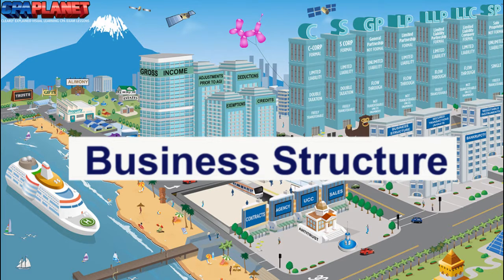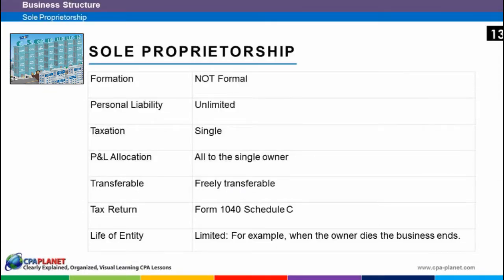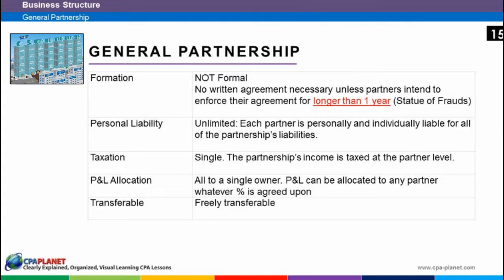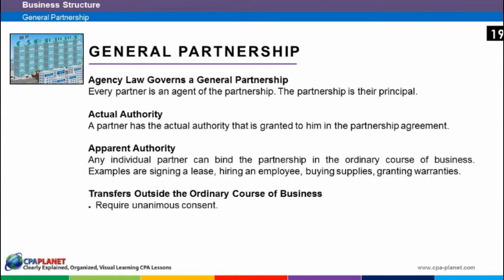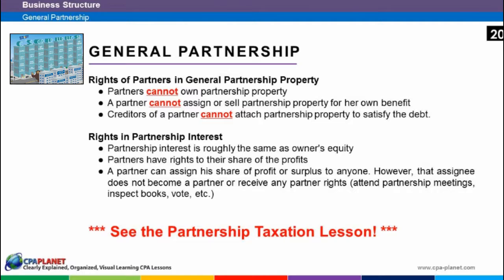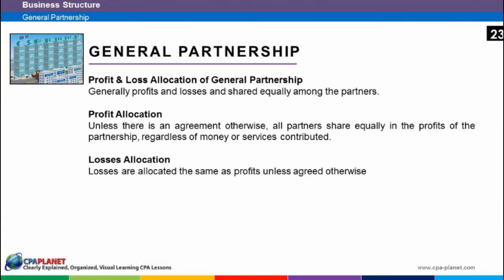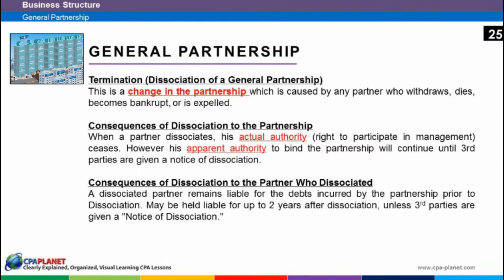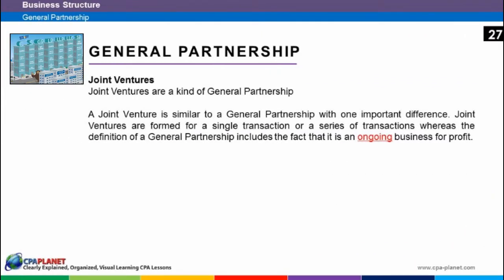CPA REG Business Structure Sample 2017-07